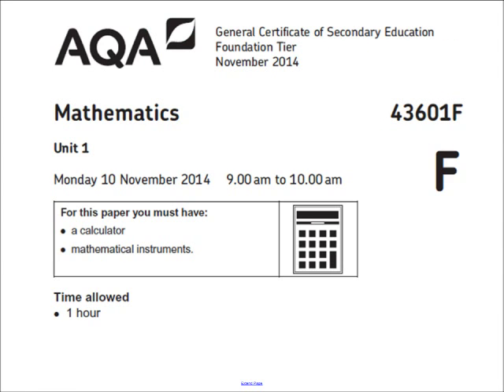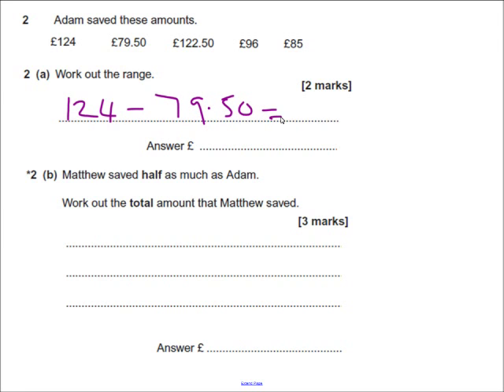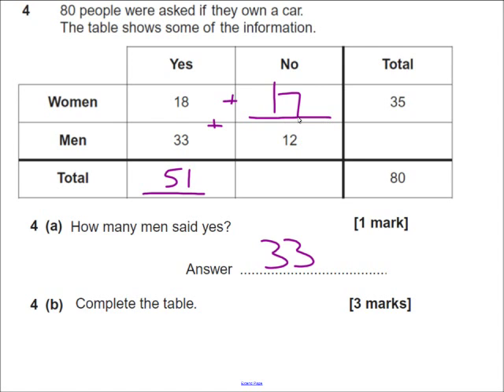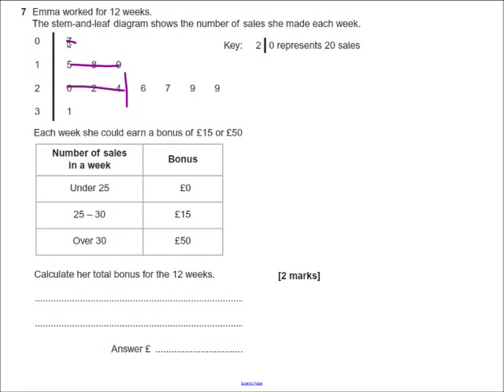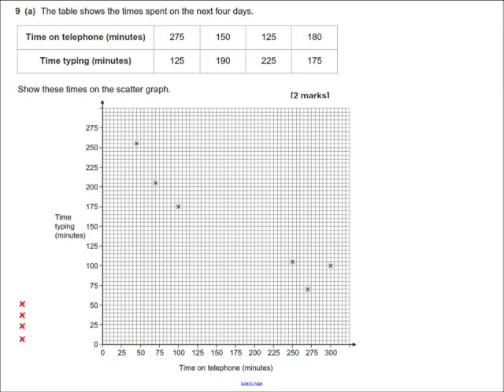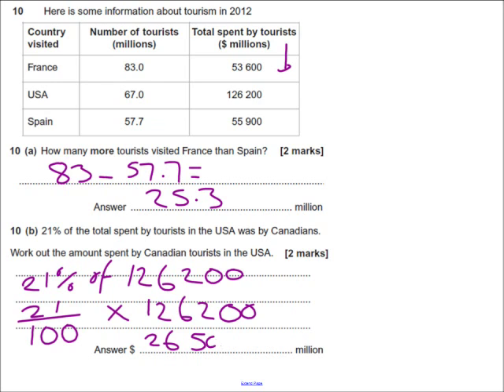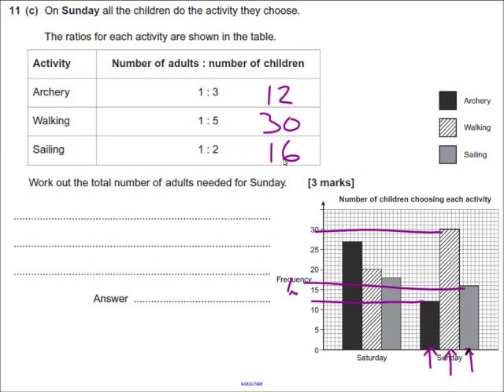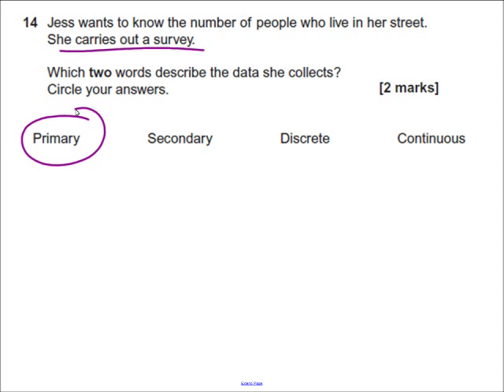17 Unit 1 Practice Paper Nov 14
A walkthrough of the Unit 1 Practice Paper given out in class.